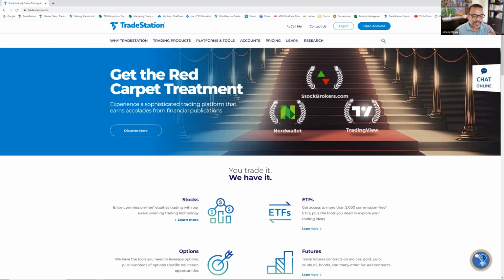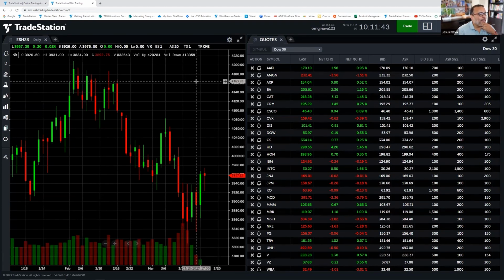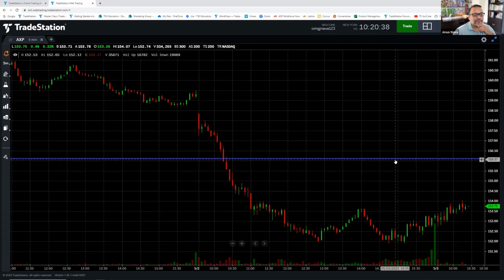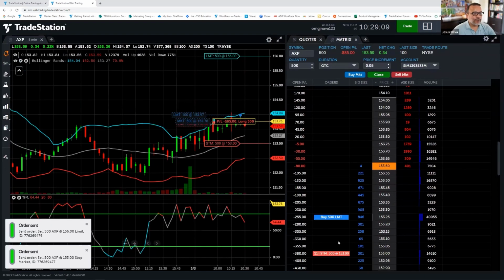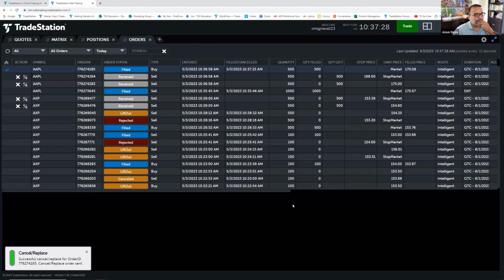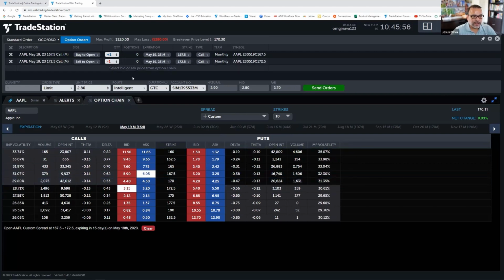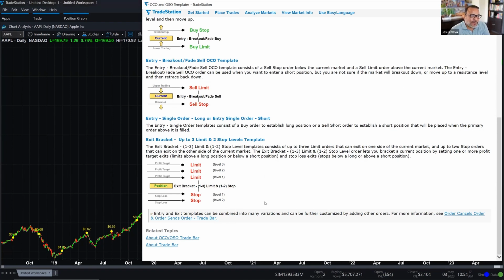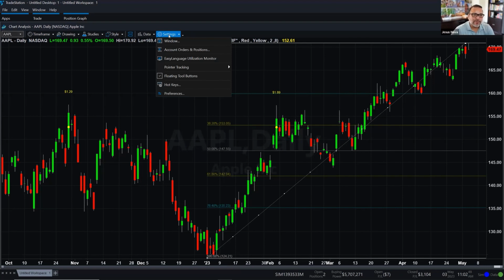Getting Started with Tradestation Web Trading | May 03, 2023.